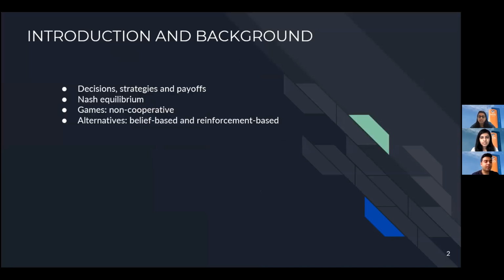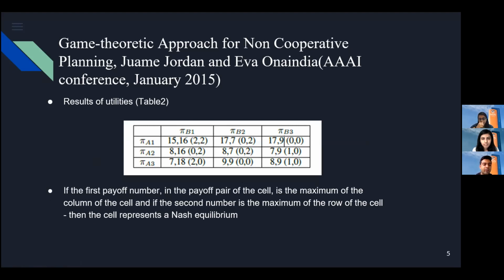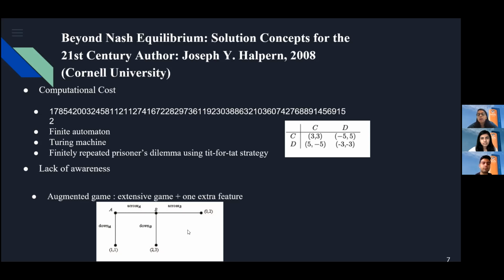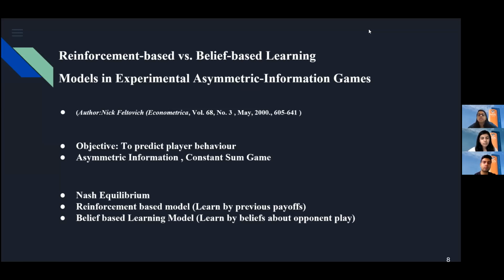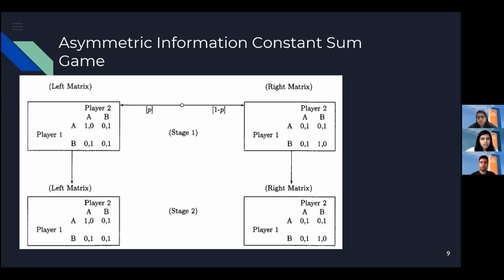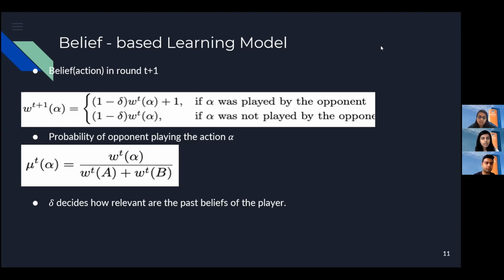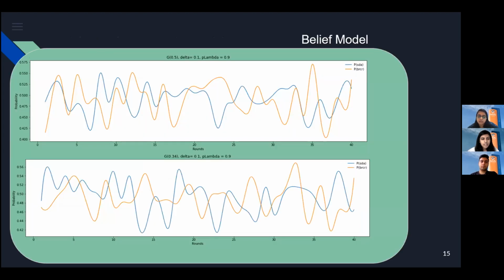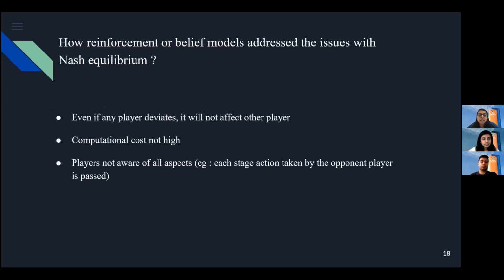Nash Equilibrium and alternatives to Asymmetric Information Constant Sum Game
Project Video - Group 15 CS5446